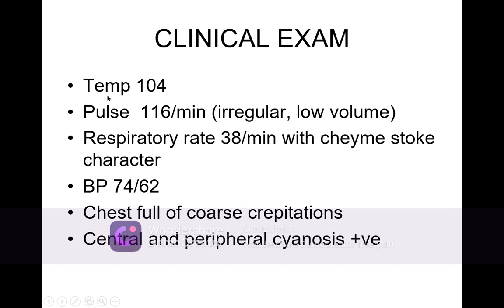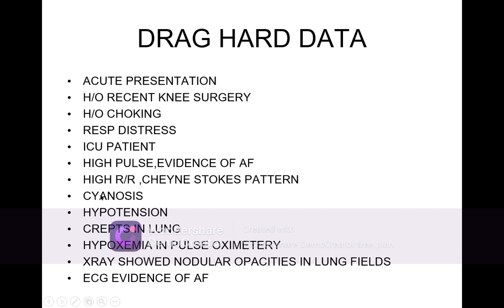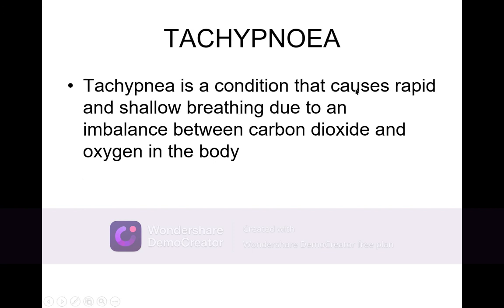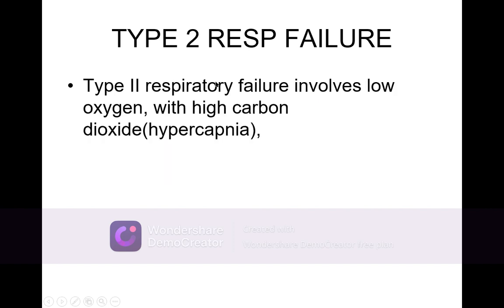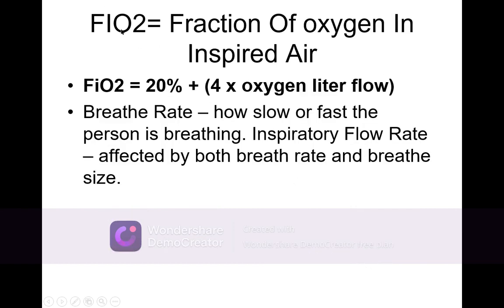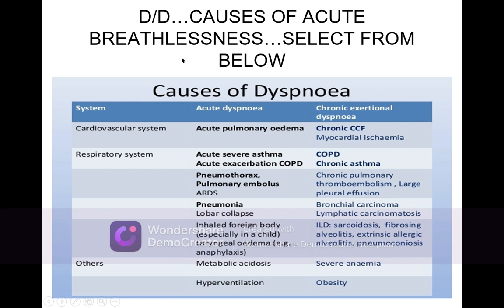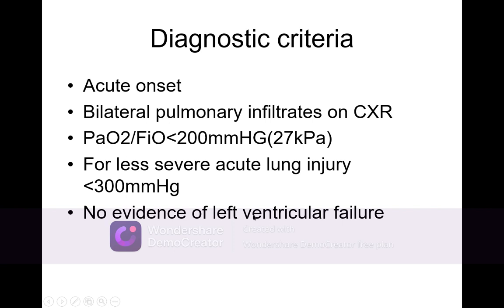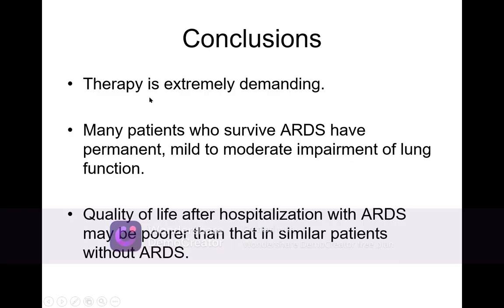ARDS ALI RESP FAILURE FOR FINAL YR MBBS PAKISTANI STUDENTS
DISCUSSION ON RESPIRATORY DEPRESSION